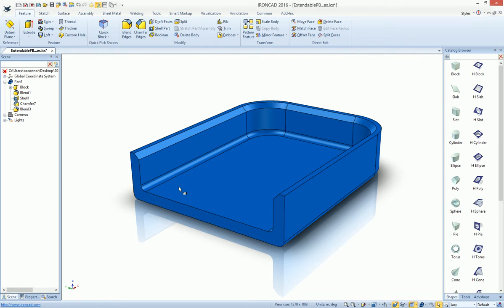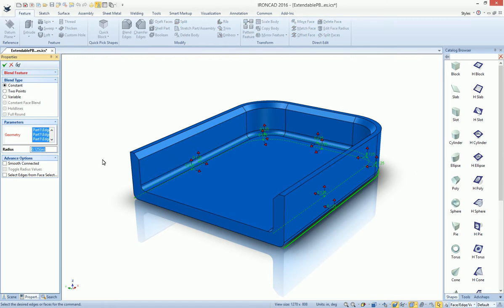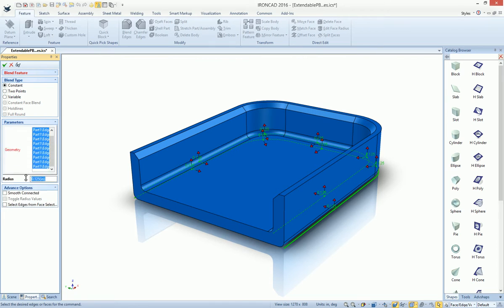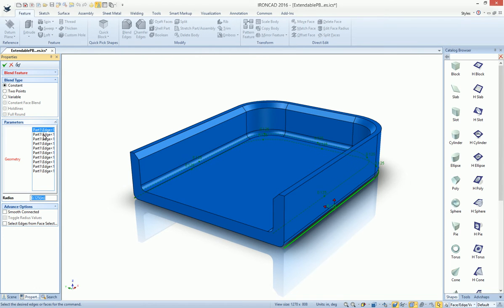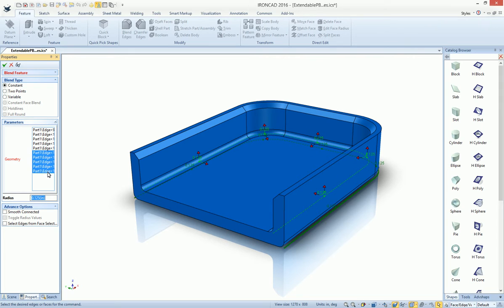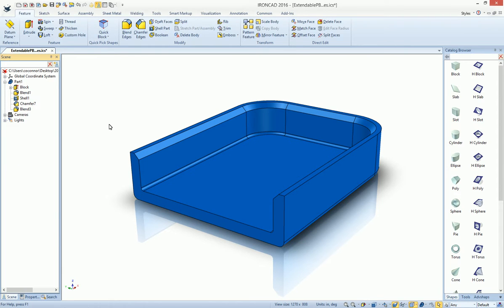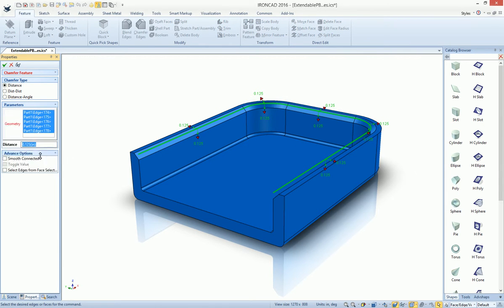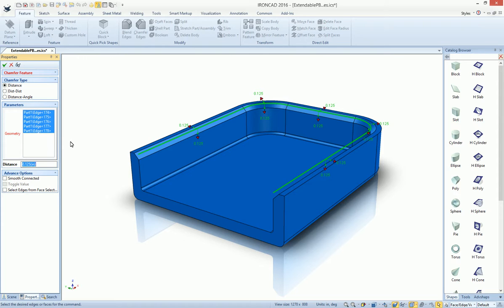Extendable Edit Boxes in IronCAD's Property Browser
Ability to adjust the size of Edit Boxes in the Property Browser both Vertically and Horizontally.